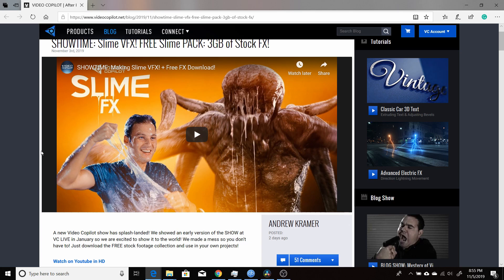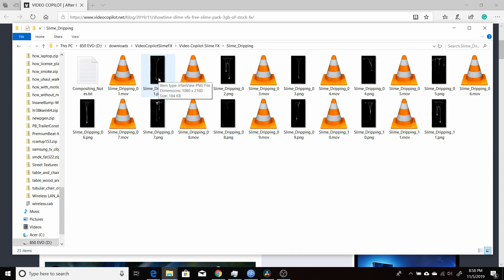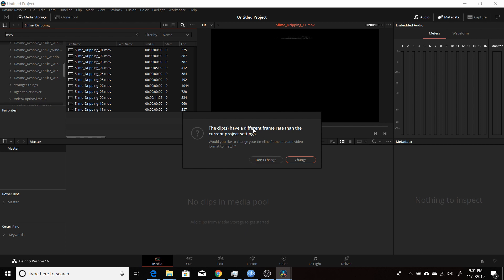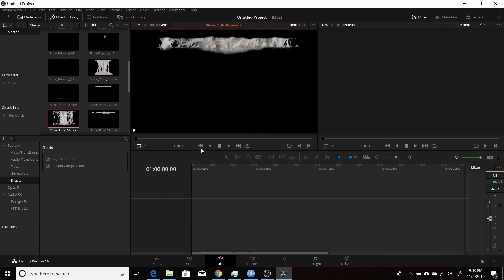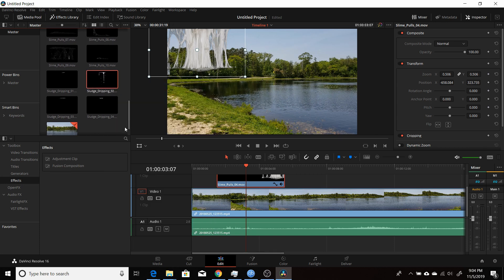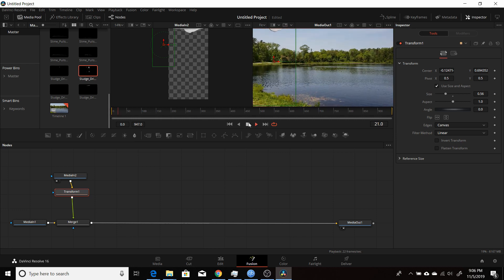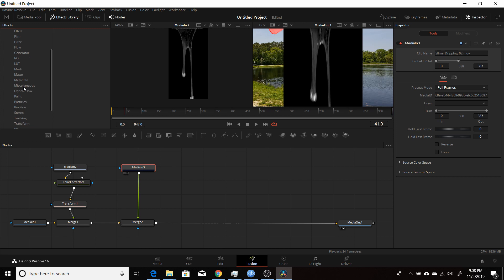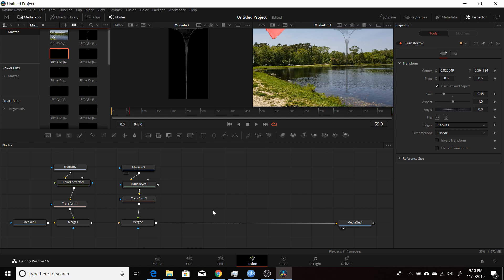Resolve 16 VideoCopilot Slime VFX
This video shows how to download and use the SlimeFX package from VideoCoPilot.net in Davinci Resolve 16.